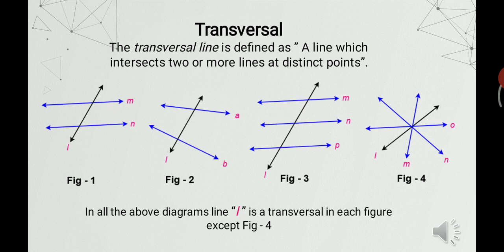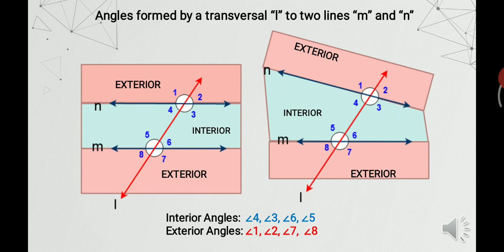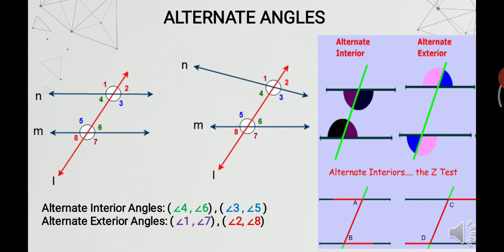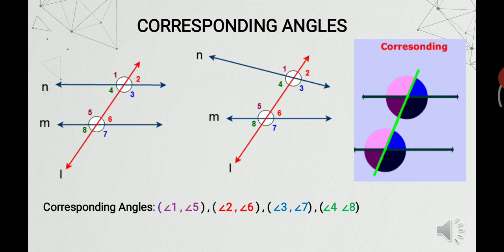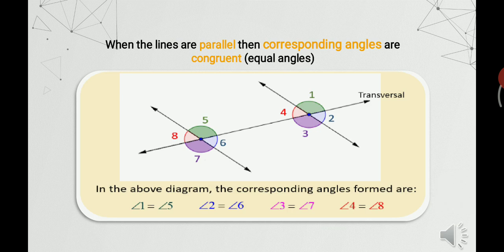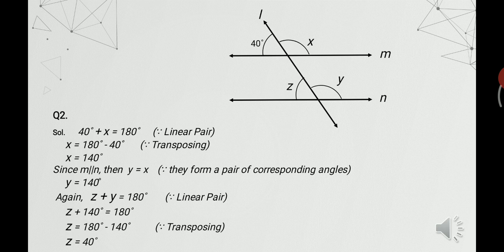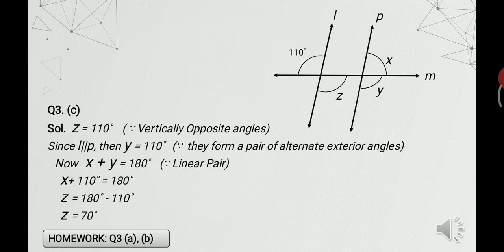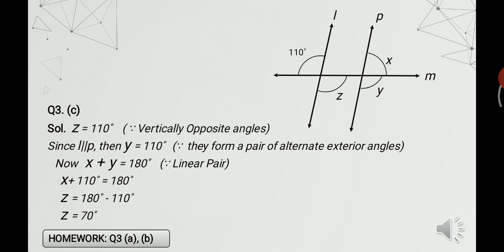Lines and angles part (iv) by tanveer sir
Relationship of  angles by parallel lines with transversal.